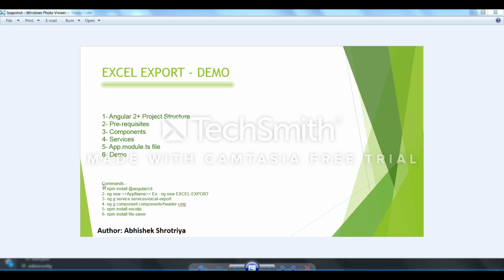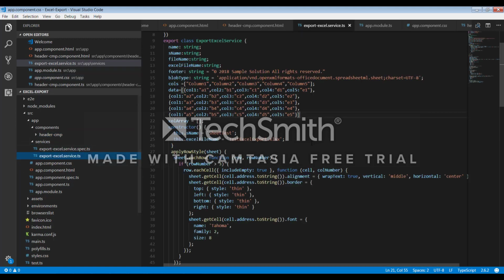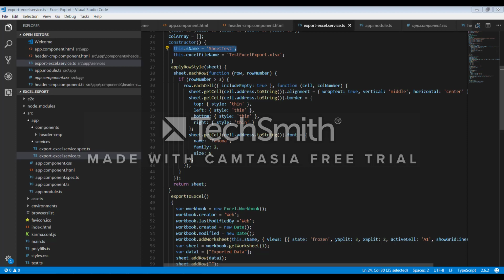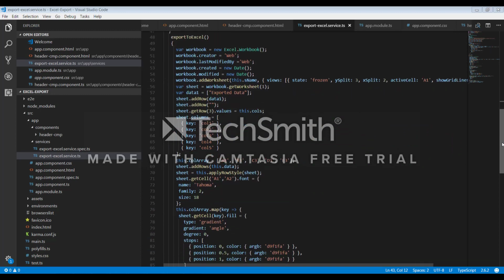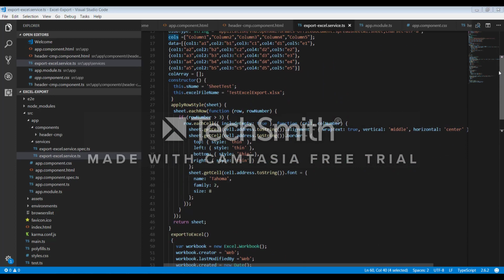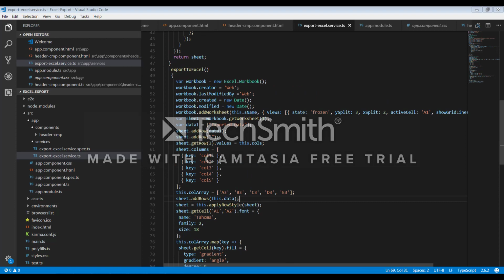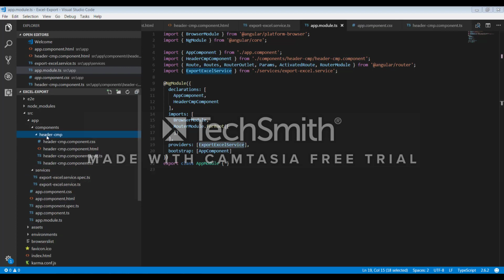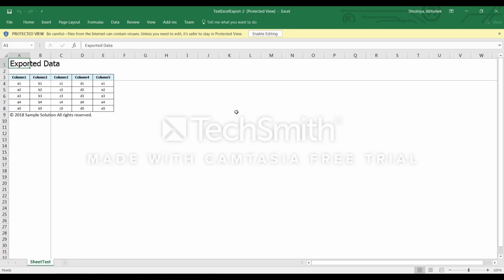Excel Export Angular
In this video, we will discuss how to export the data into excel format